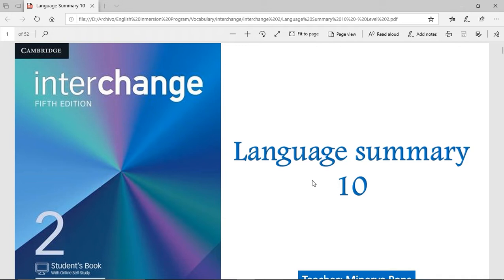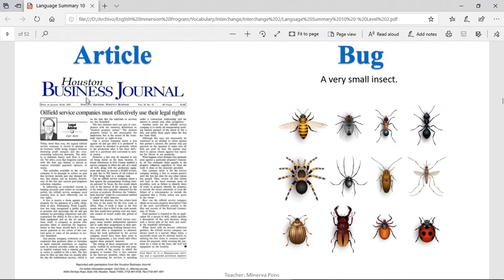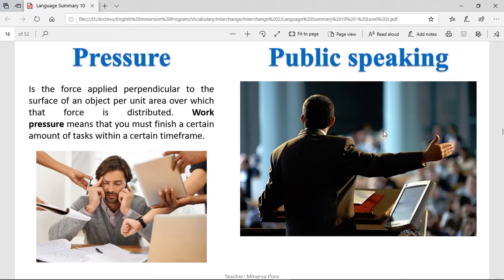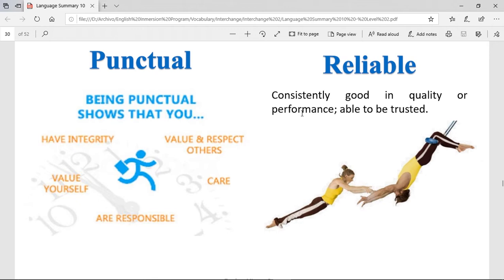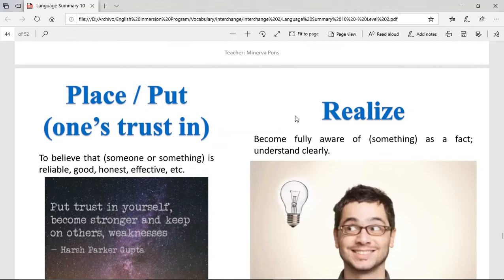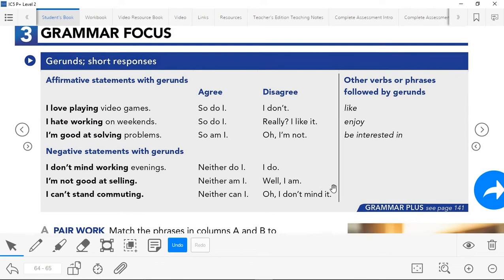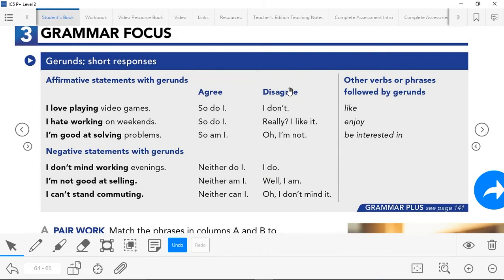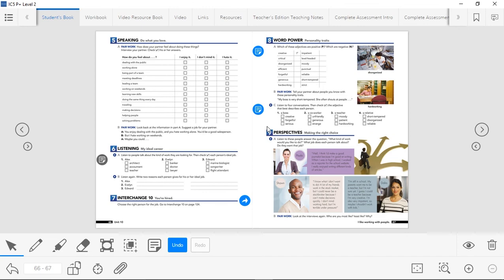Unit 10A Explanation Interchange Fifth Edition Level 2 - Erick's Class